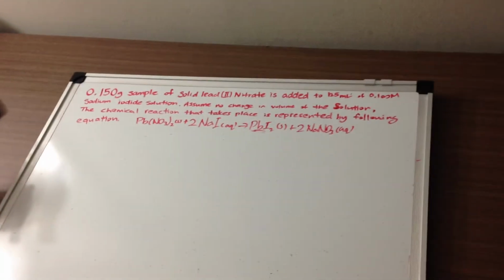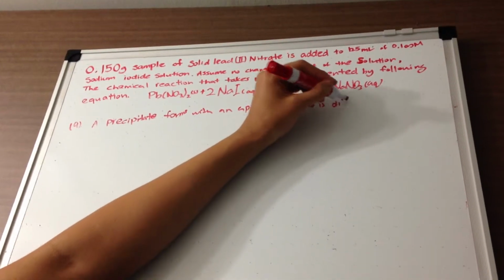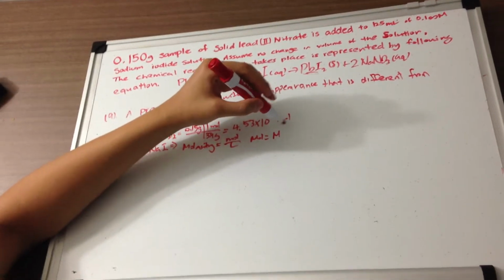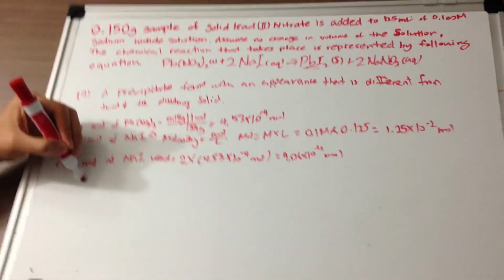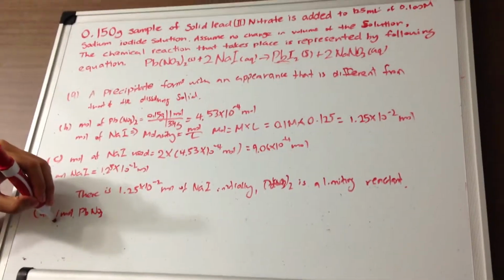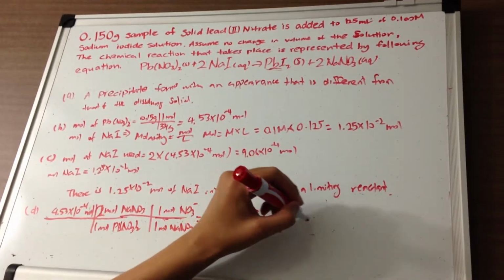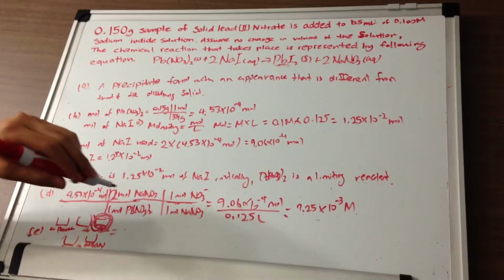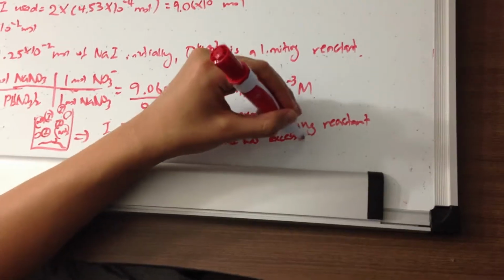AP chemistry Free response 2008 Form B Question 3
Noel Park
Sorry for saying some of the term wrong
Firstly saying 0.125 mL (Later I say 0.125L)
And at question (e) saying Na2+ instead of Na+